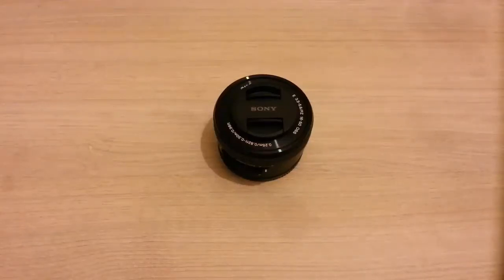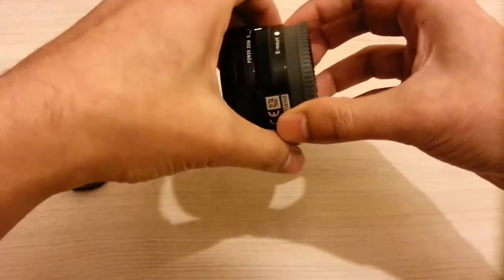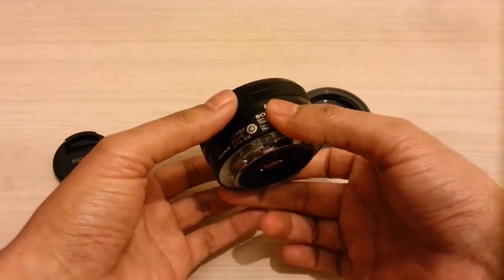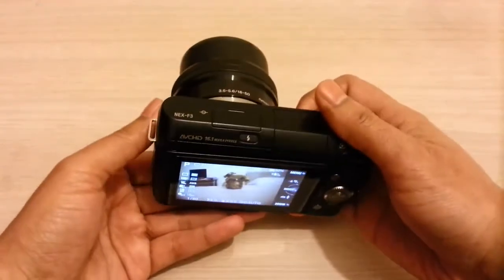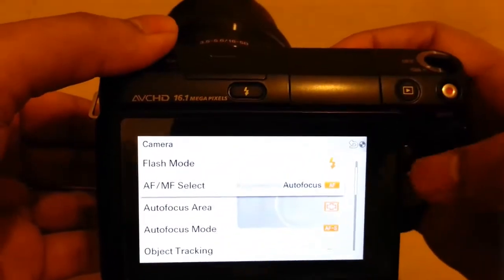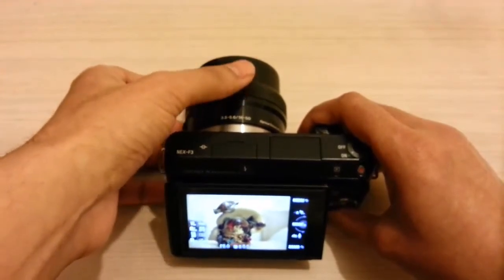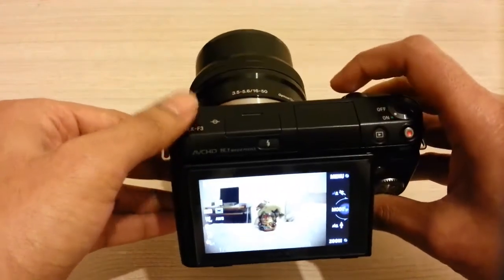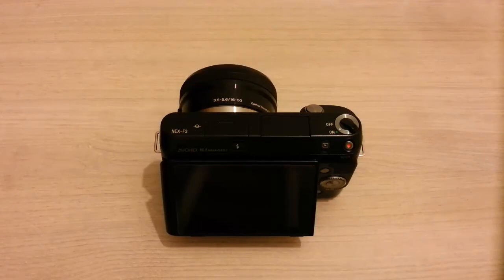Sony PZ (Power Zoom) 16-50mm OSS SEL1650. Basic hands on review. Tested on NEX F3 Camera.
This is a quick hands on video review on the Sony PZ 16-50mm OSS lens (SEL1650). Its the first collapsible zoom lens from Sony. Ideal for making your NEX camera very portable while having a very useful focal range. Quick rundown and demonstration on what it can do. Mounted on a Sony NEX F3 to show the lens in action.